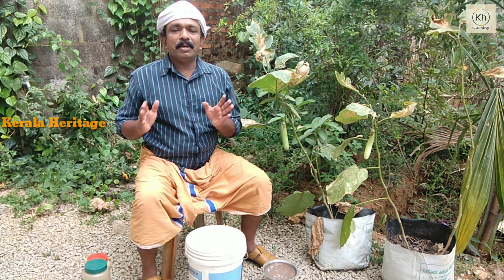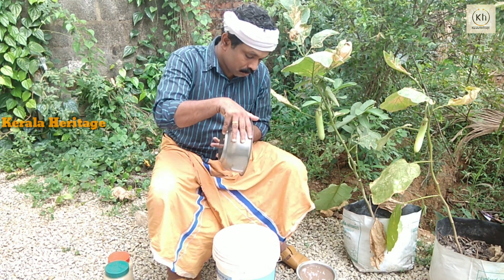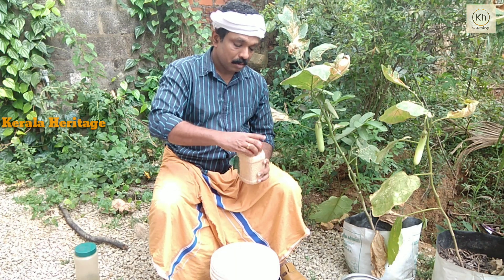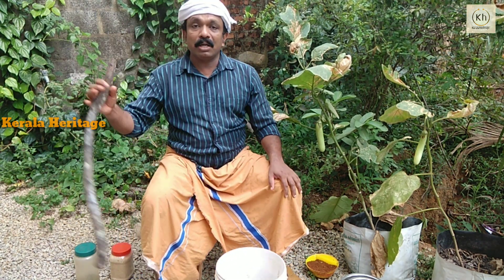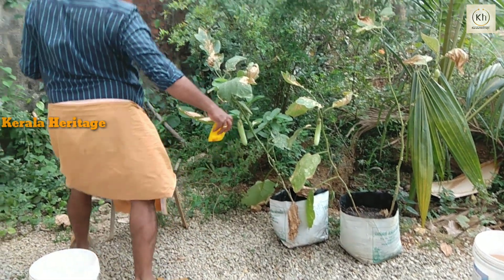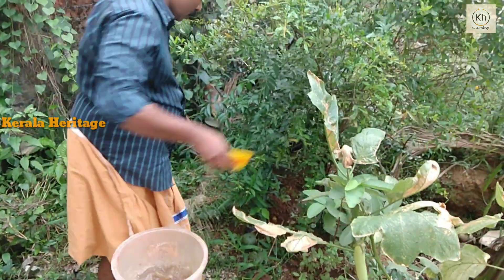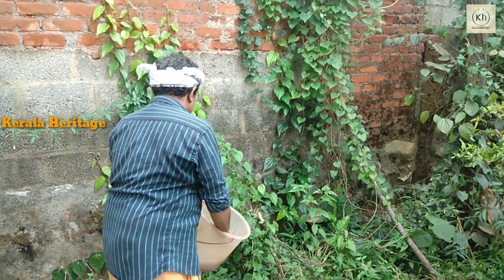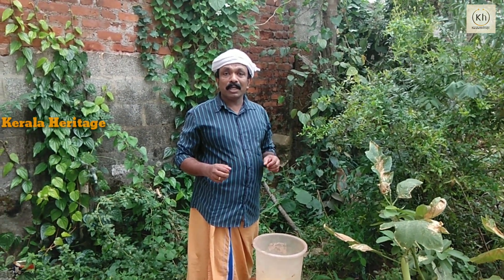Biofertilizer Preparation @ Home | Simple Technique | LockDown Agriculture |Kerala Heritage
Easy And Simple Method OF Biofertilizer Preparation @Home
LockDown Agriculture | Easy And Simple | Kerala Heritage|